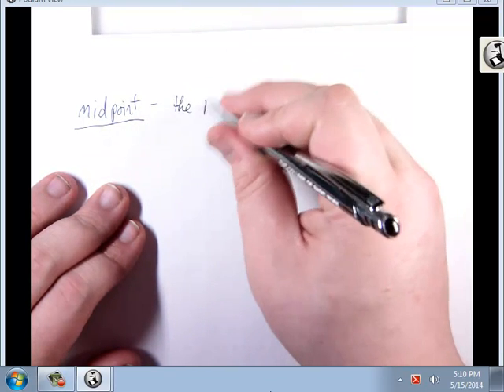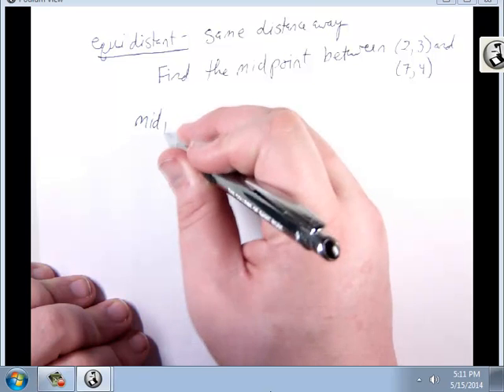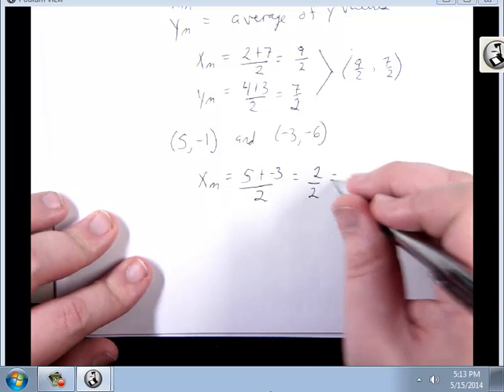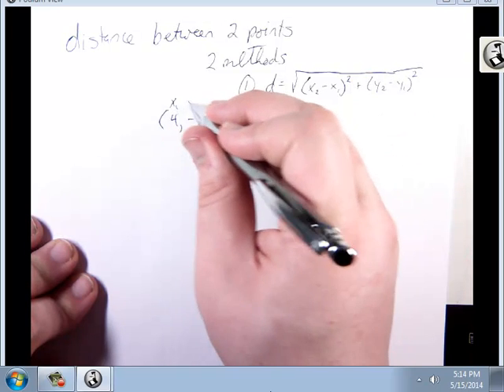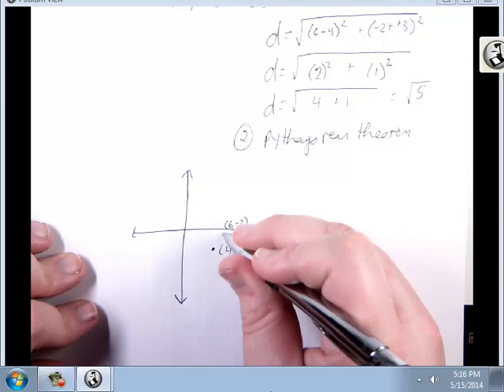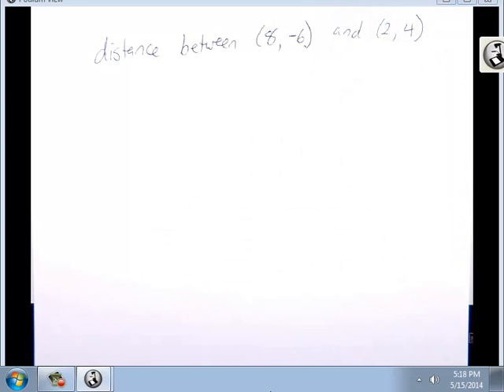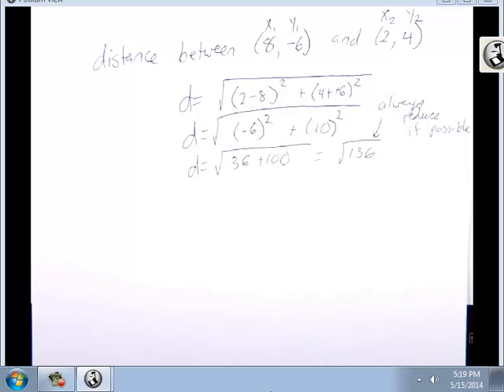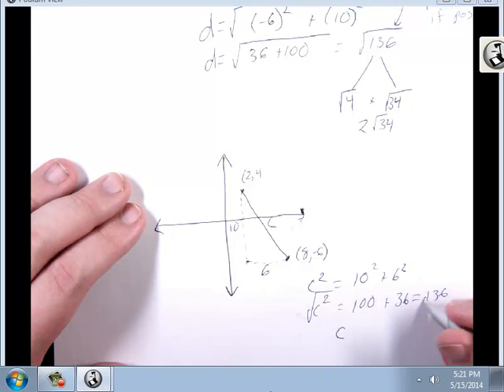MPR 5.2-Distance and midpoint